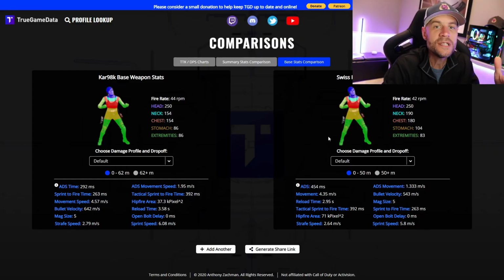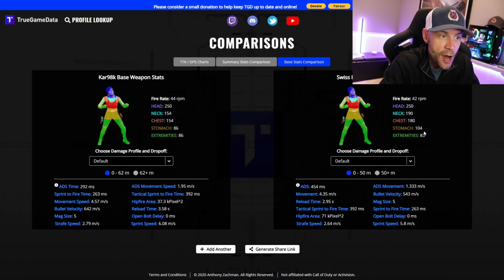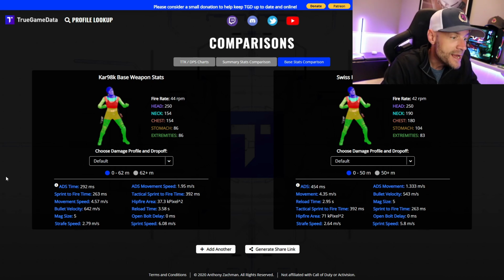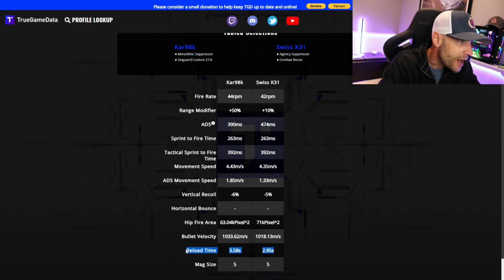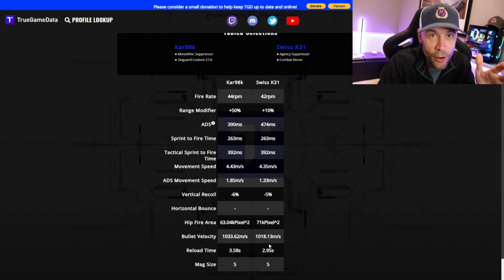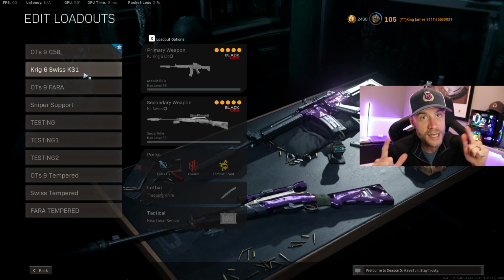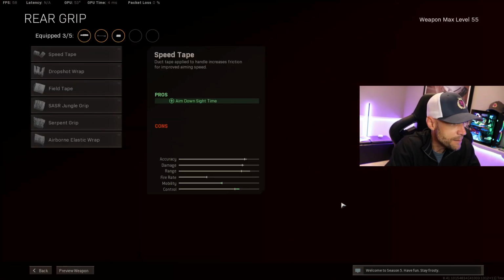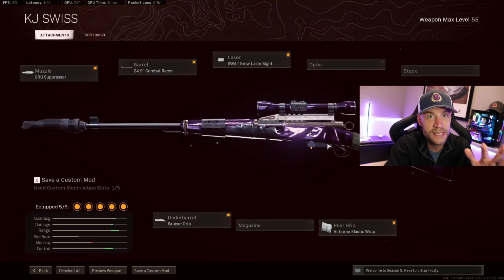Warzone Season 5 Best Sniper - Swiss K31 Cod Class Setup Loadout Support Gameplay vs Kar98k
Chapters:
0:00 Intro
0:38 Swiss K31 Gameplay
2:44 Swiss vs Kar98k
4:46 Swiss K31 Sniper Support
5:50 Swiss K31 Class Setup
7:47 Final Thoughts

Monitor - MSI 144hz 27"
Mic - Blue Yeti
Headphones - HyperX Cloud II
Controller - Microsoft Elite 2
Keyboard - HyperX RGB
Mouse - HyperX RGB
Ring Light
Cam: Cannon SL2

XBOX SETUP:
TV - Sony X900h 4k 120hz HDMI 2.1 TV
Xbox Sreies X
Headphones - Turtle Beach Stealth 600 - Xbox - PS